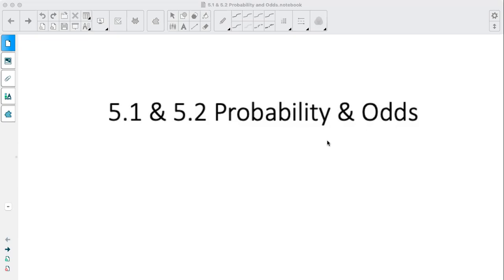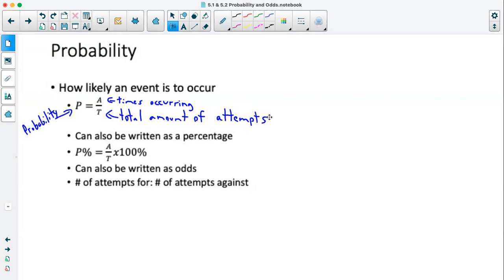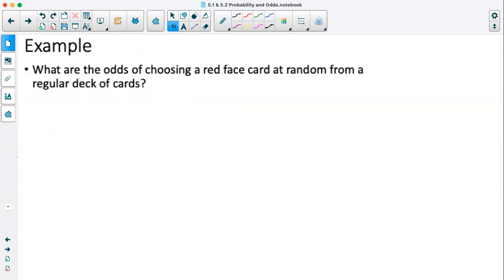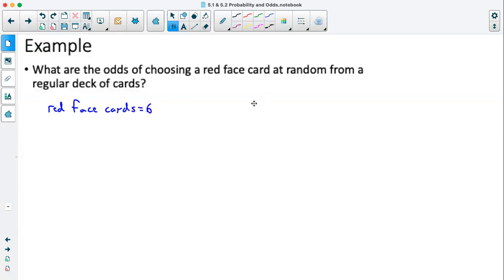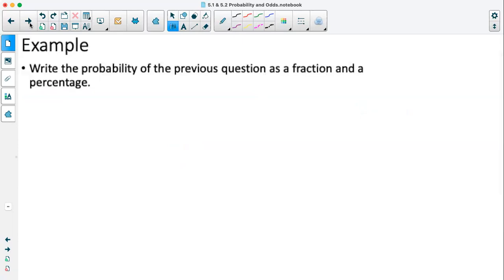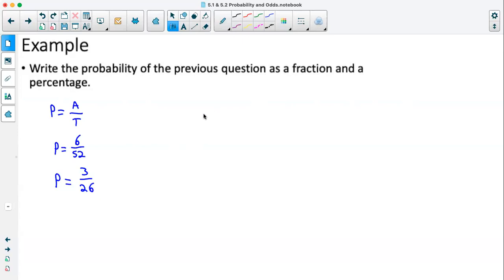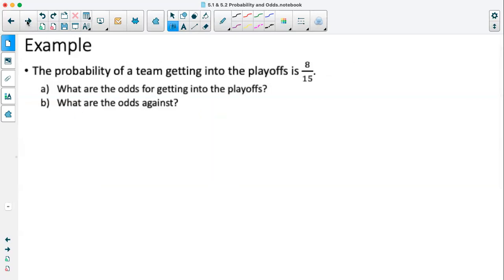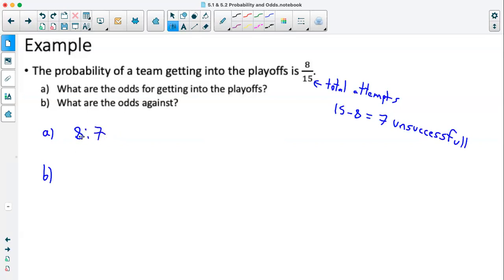Foundations of Math 12: 5.1 & 5.2 Probability & Odds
In this video I go over the equations for probability and odds and go through a couple of examples.